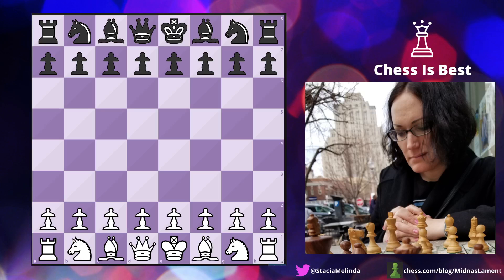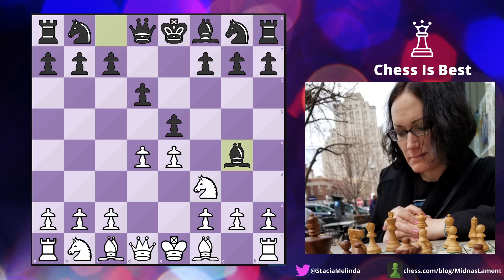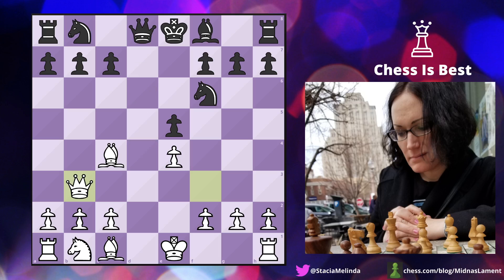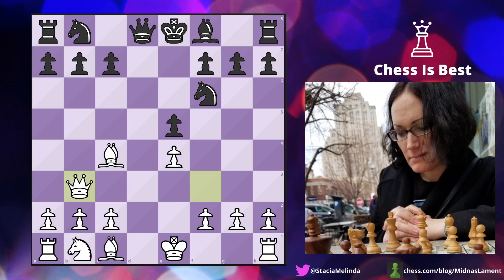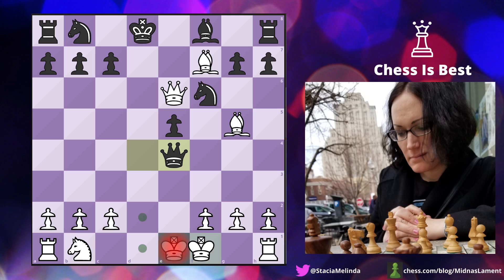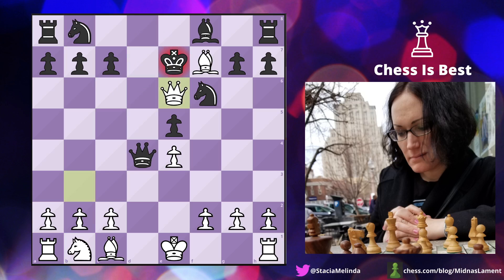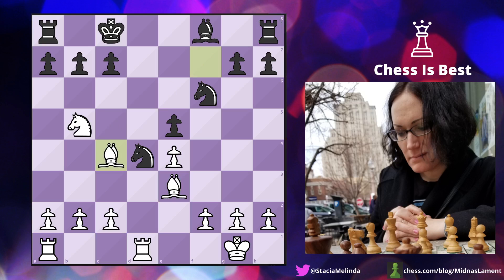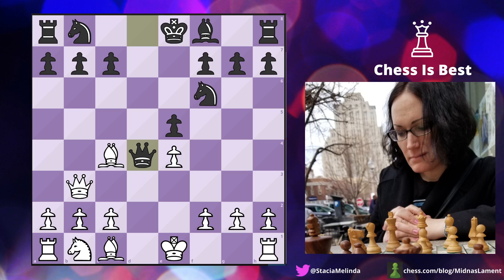To the Morphy Opera House We Go | Climb to 1800 on chess.com | Philidor Defense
If you enjoy my videos please consider making a donation. Ty!

It's time to get my chess.com rating up!
Starting out at about 1600 I decided to make a climb.  As you'll see in these videos I cross 1700 without too much trouble!  A result of diligent study no doubt!  And now I'm going for the next climb.  I was rated 1000 just six years ago.  This bodes well for my ultimate goal of going for that IM title!  Ambitious?  Yes, I know but I love the adventure.  :)

Hope you enjoy the journey with me!
Stacia